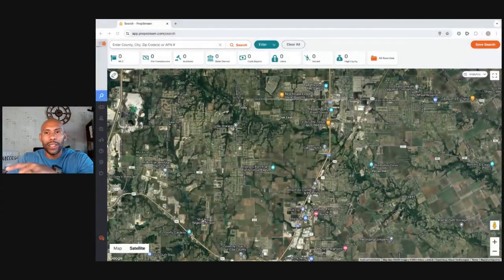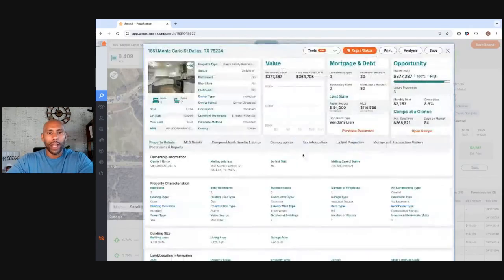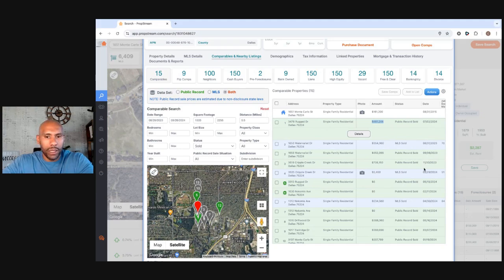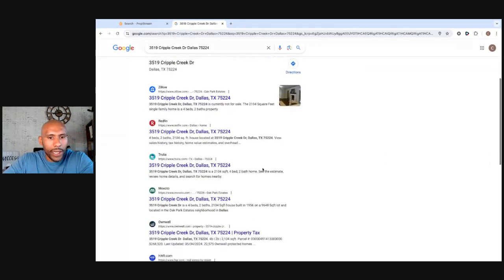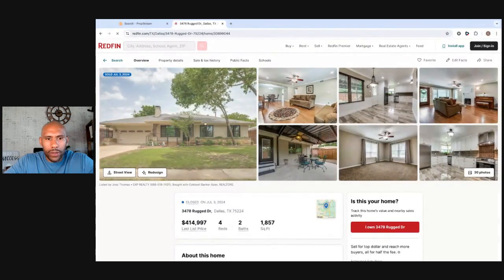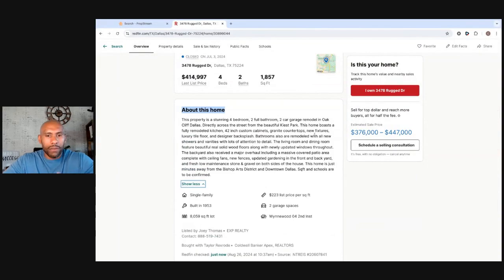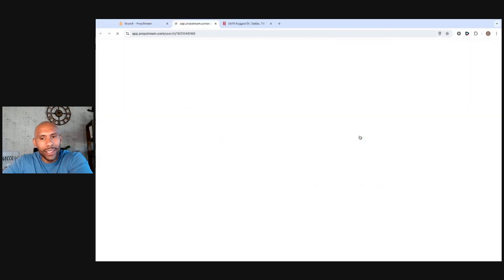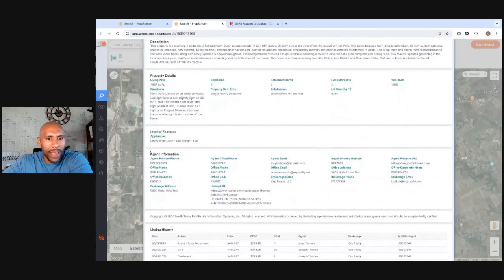How To Find Cash Buyers For Wholesaling! [FREE]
Join the Community:
Instagram 🔥 Join My FREE (For A Limited Time) Wholesaling Bootcamp!

Sign Up For My Next Live 3- Day Masterclass And Learn Multiple Strategies To Help You Get Started In Real Estate Investing!

*Use my link and receive $100.00 off your first payment!